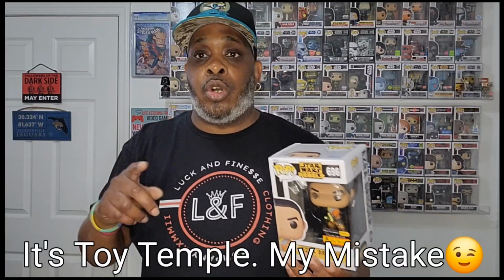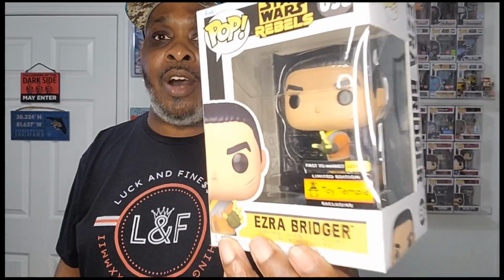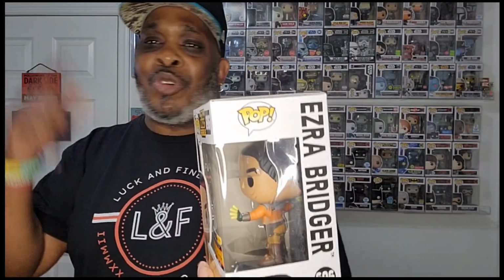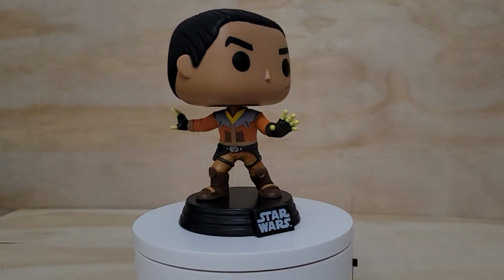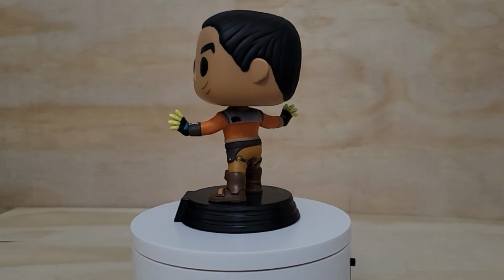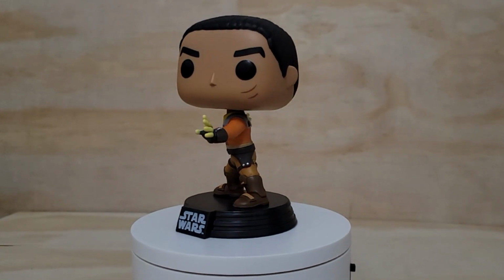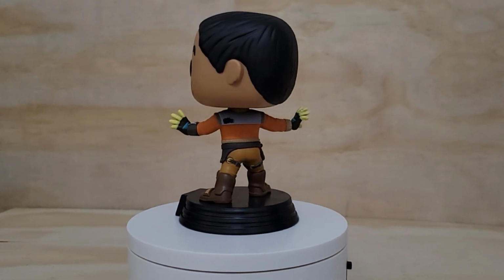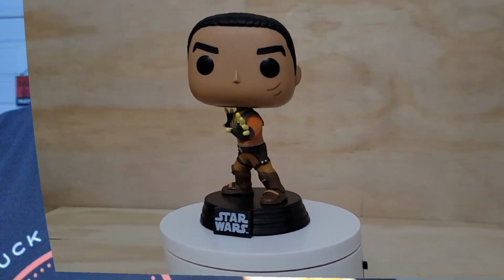Showcase Sunday Ezra Bridger Unboxing & Review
Today's Showcase Sunday features the Toy Temple Exclusive First To Market LE 5000 Piece Star Wars Rebels Ezra Bridger unboxing and review. This is definitely a pop any Rebels fan will love. I hope you enjoy the video.

Check us out on Instagram @thepopaliciouspopheads